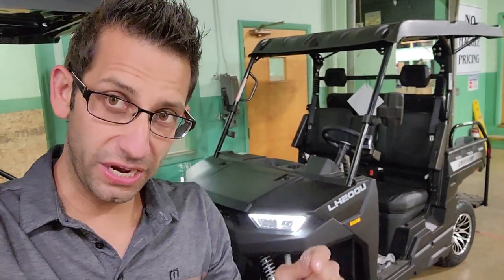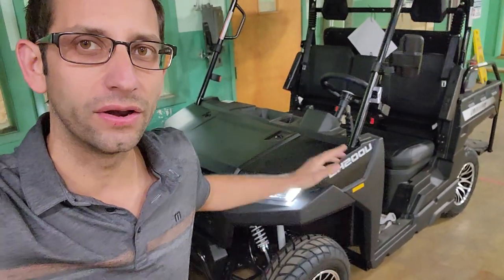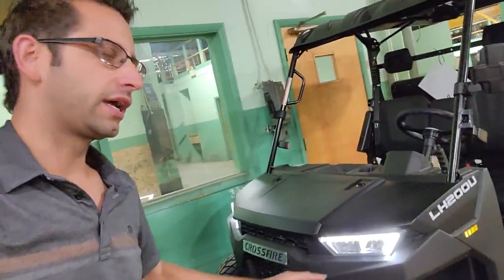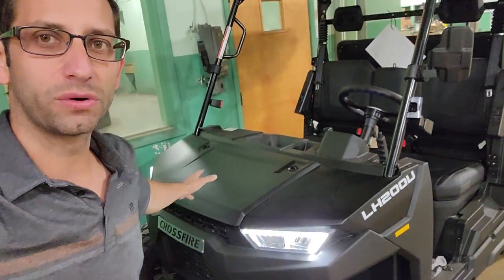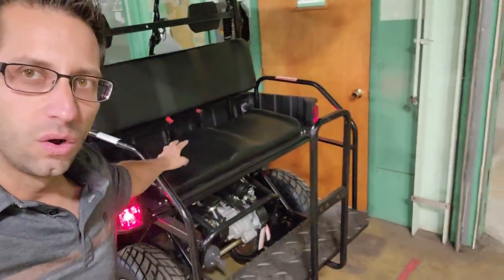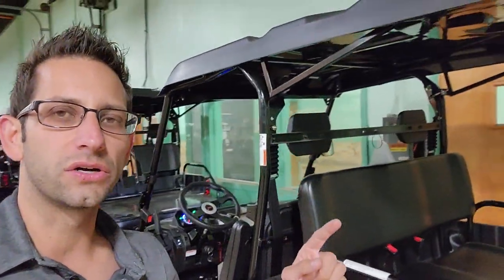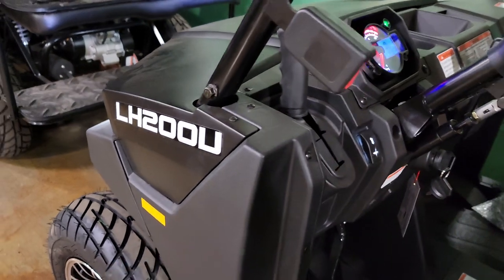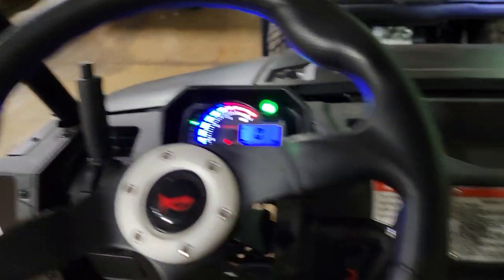Crossfire Golf Cart UTV For Jerry From Ohio This One Is Ready For You!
Hello Everyone! This Video Is For Jerry From Ohio!